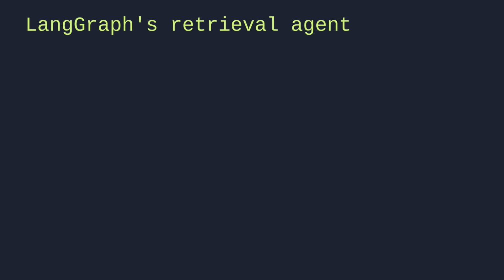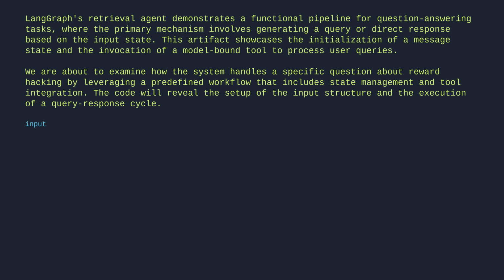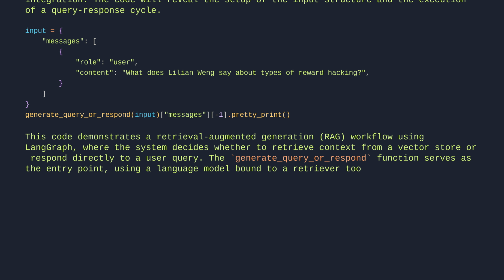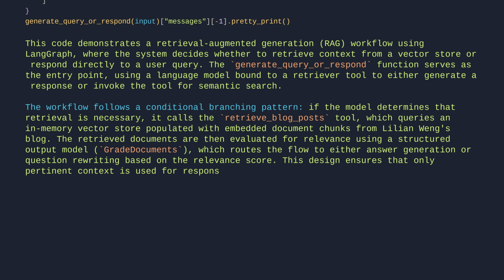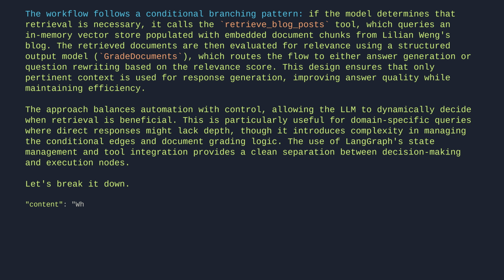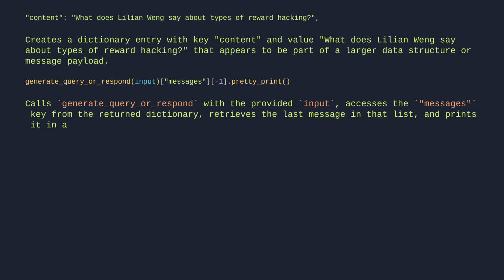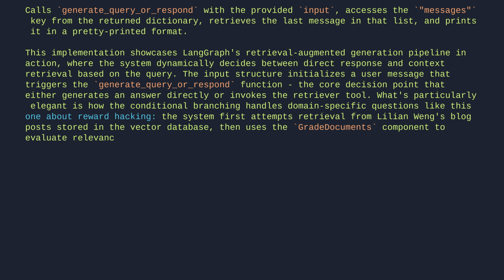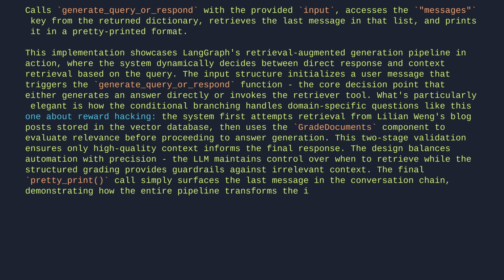Agentic RAG with LangGraph - Part 7/13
Build a retrieval-augmented generation pipeline with LangGraph that dynamically decides between direct responses and context retrieval. This tutorial demonstrates state management, tool integration, and conditional branching for question-answering workflows.

Zen Koan Explanation:
The code demonstrates an assistant that first calls a retrieval tool to search for information it could already provide (about reward hacking types), then generates an answer that essentially restates the retrieved content. This mirrors the koan's theme of seeking externally what is already known internally, with the "silent answer" represented by the assistant's redundant tool call and subsequent echo of the retrieved information.